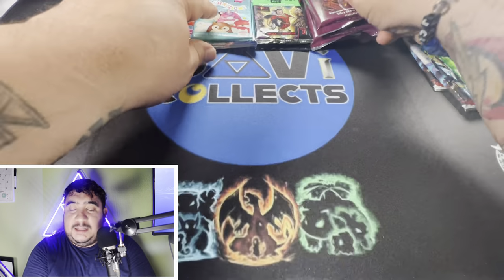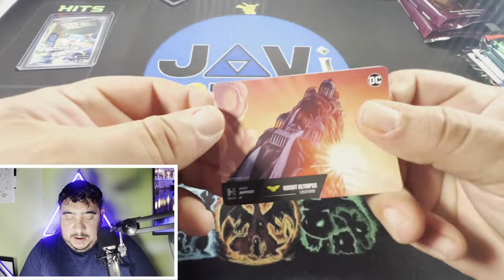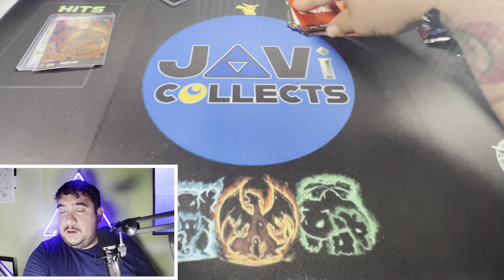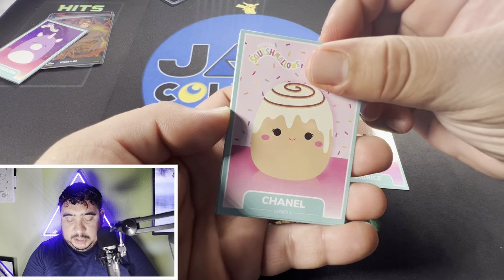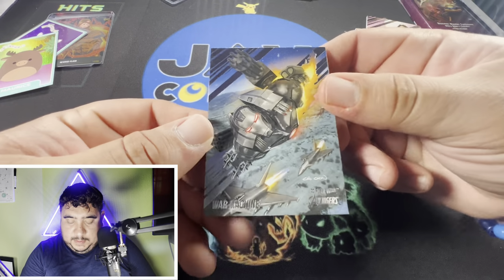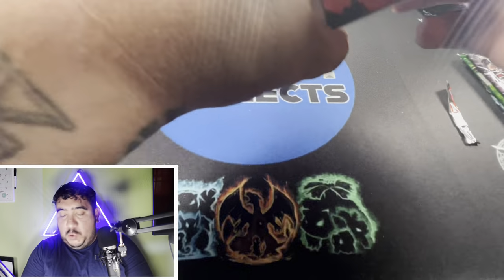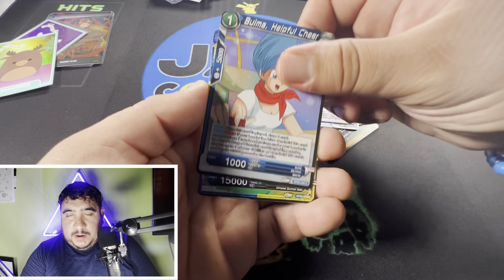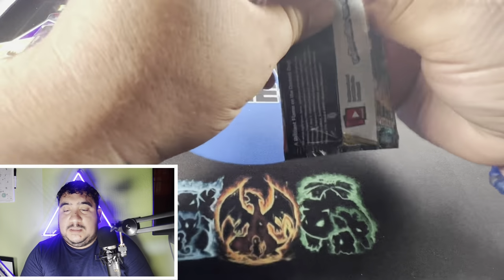Pack Frenzy #3! Opening different TCGs!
Back with another pack frenzy! Where we open different tcg/ccg packs so you can better decide whether you want to purchase them or not.

Daito Collectors for spanish pack openings. @DaitoCollectors